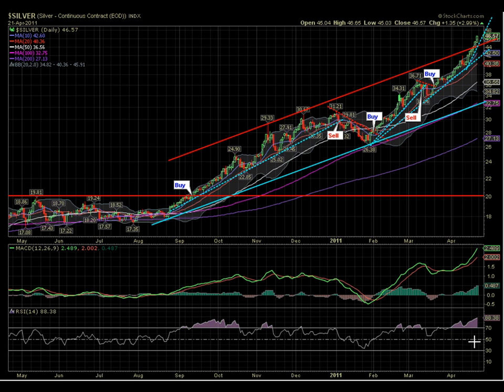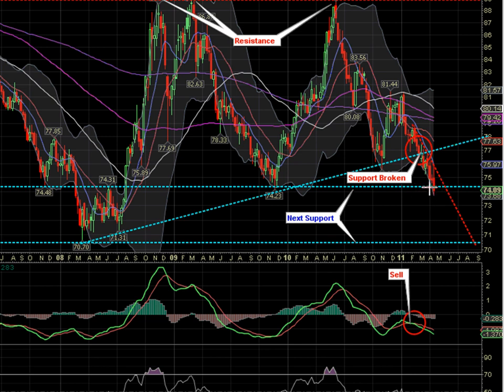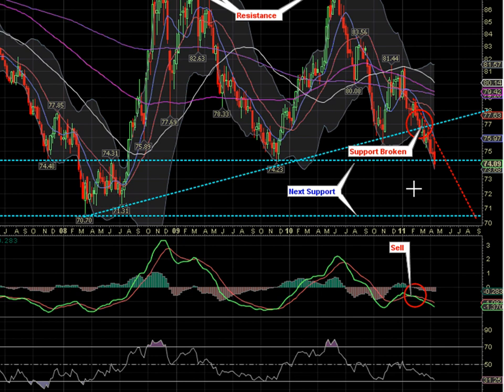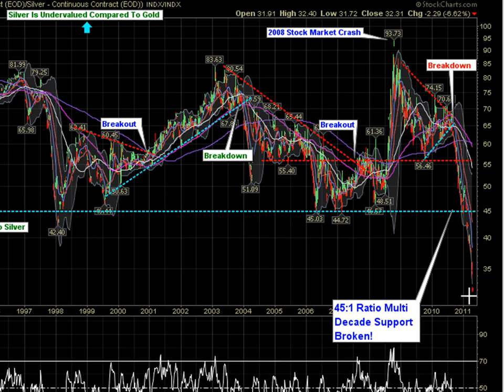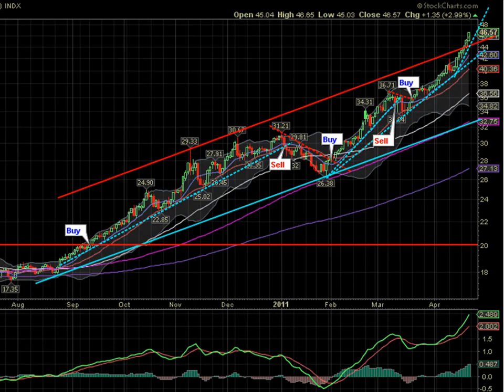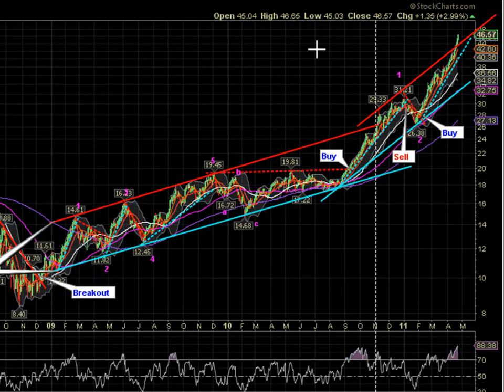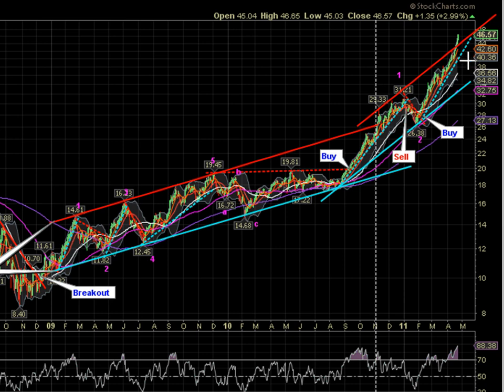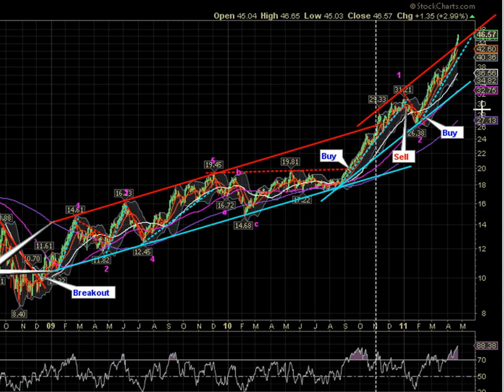Silver's Parabolic Trajectory and Demise of the US Dollar Technical Analysis by Matt Chart